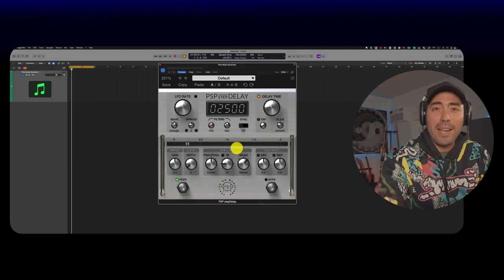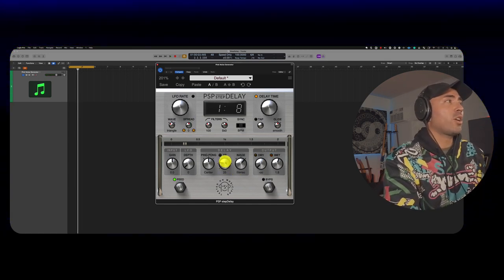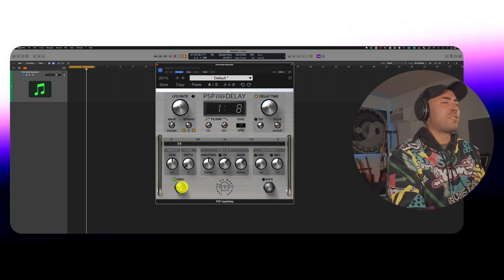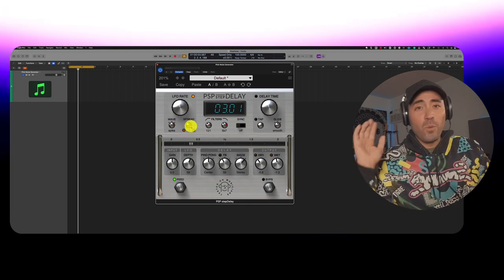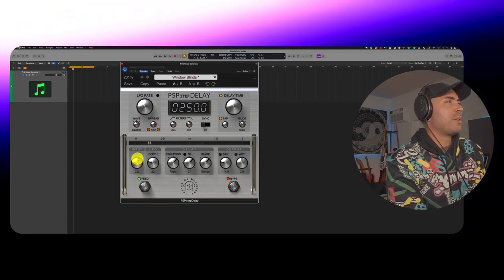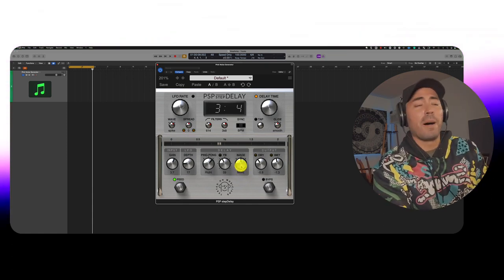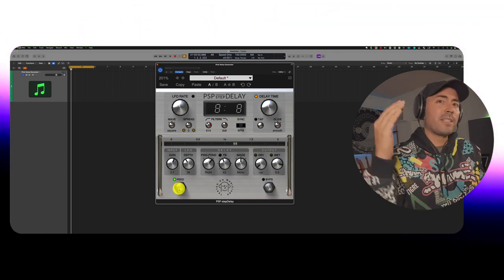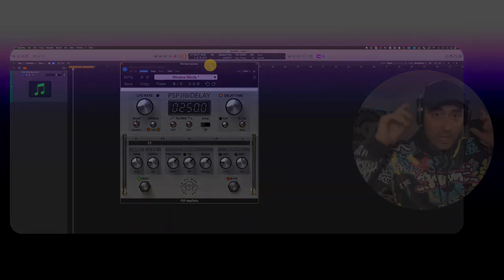PSP stepDelay presented by Eddie Grey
Eddie Grey from @_TheModernCreative  is presenting our free delay effect: PSP stepDelay.

PSP stepDelay is accessible at no cost for all users with an active account in our user area. To gain access to the plug-in, simply create your free account in our user area.